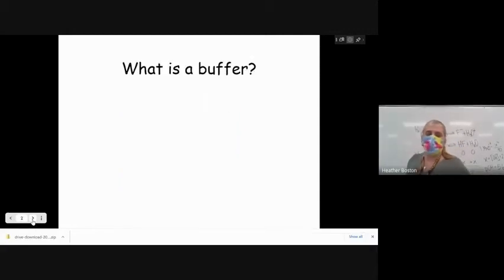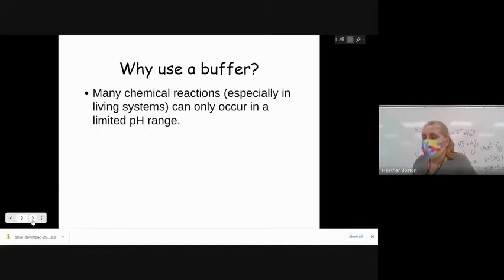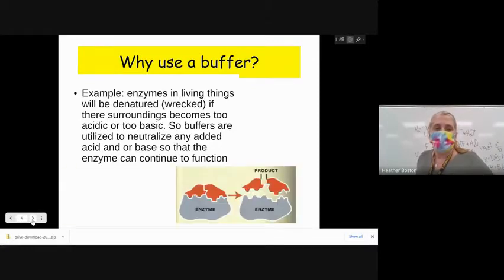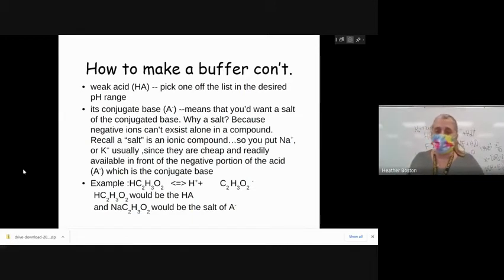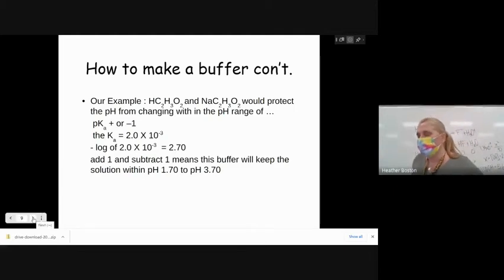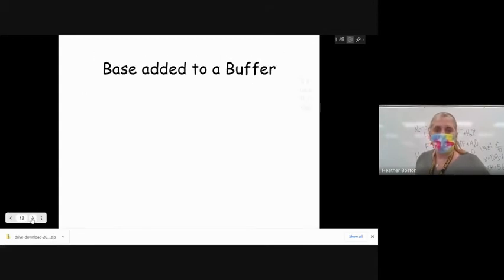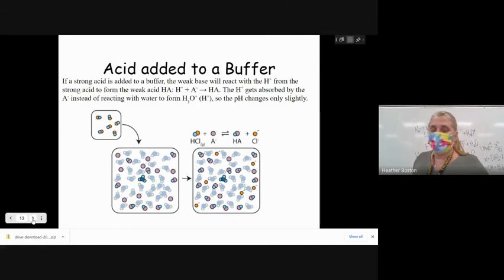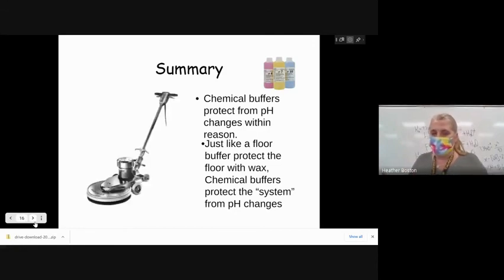Intro to Buffers 2021